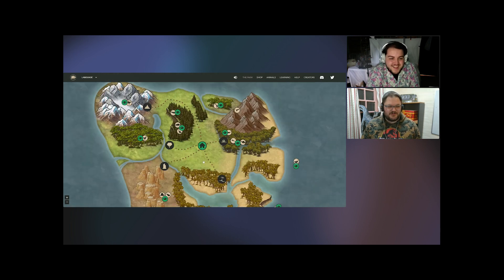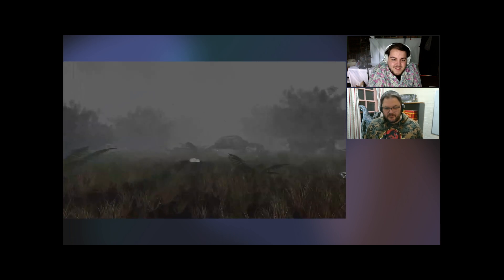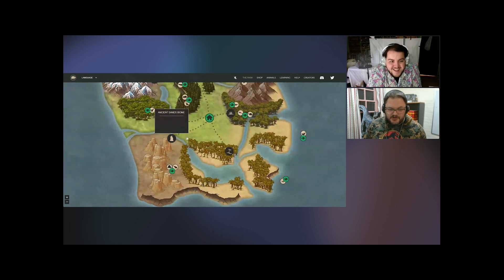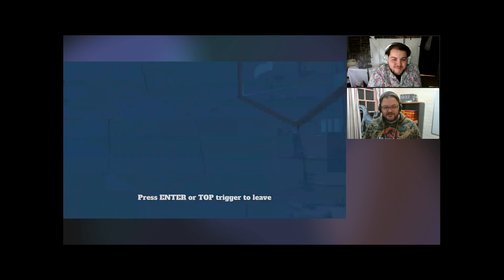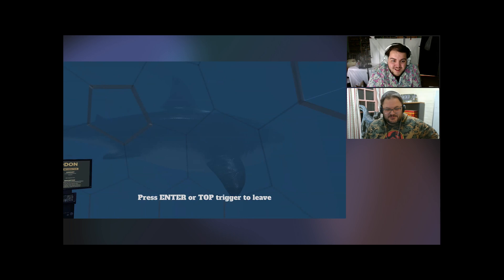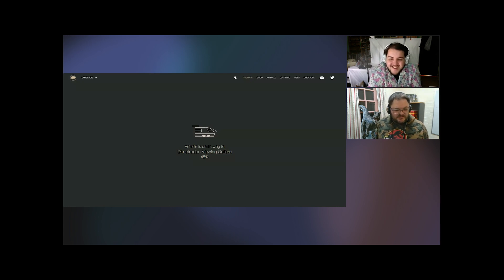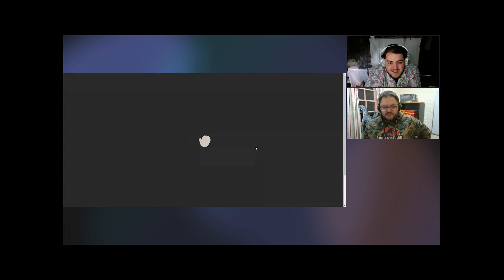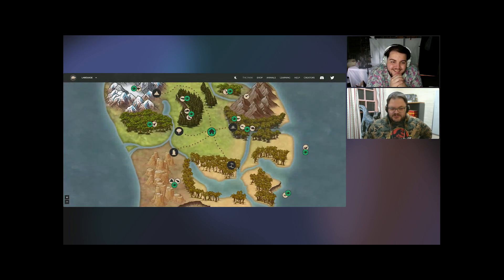Dinosaur safari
Dino-obsessed content creator Tom Jurassic joins me for a visit to Prehistoric Domain, an immersive dinosaur wildlife park that can be viewed in a web browser or in virtual reality.